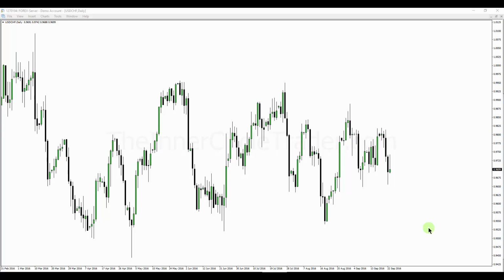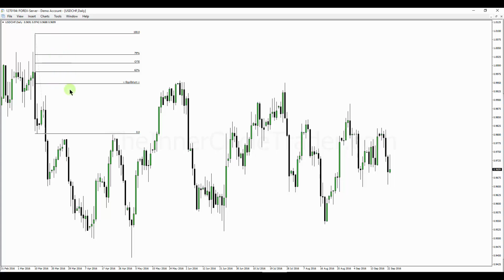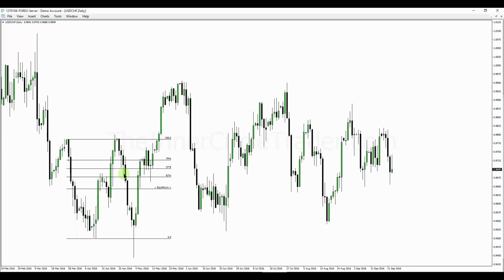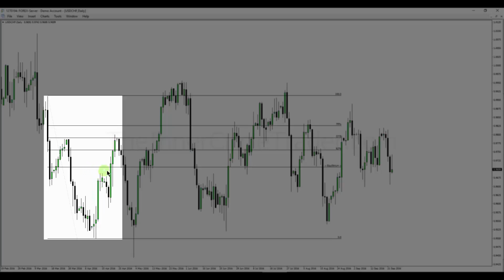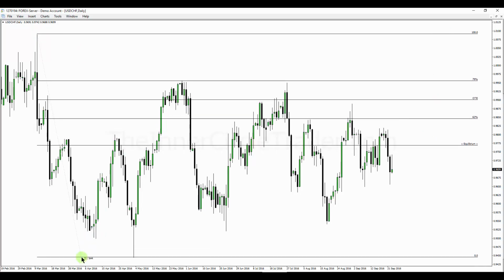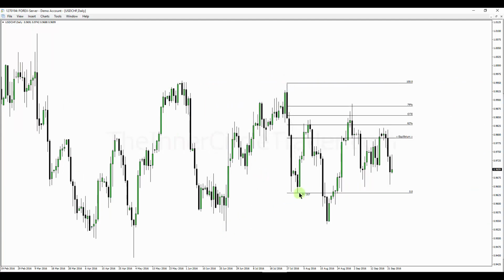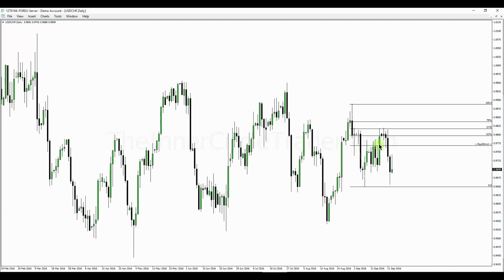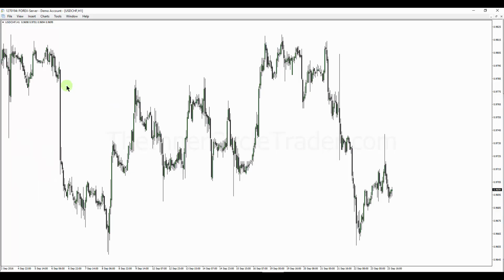٢٨ يونيو ٢٠٢٤